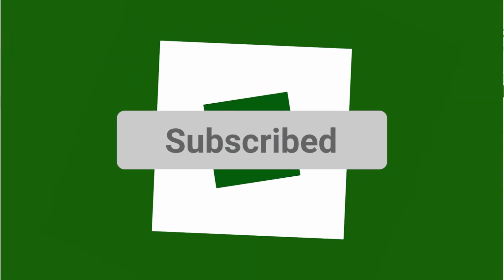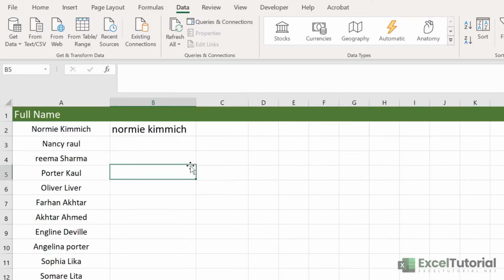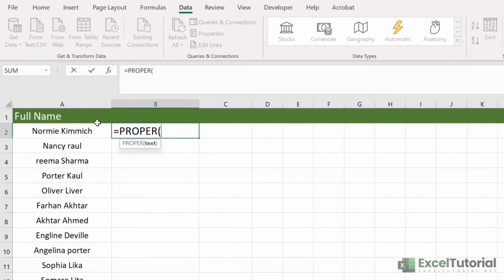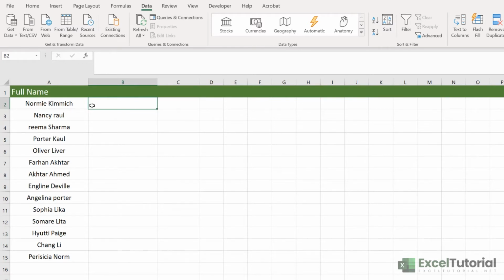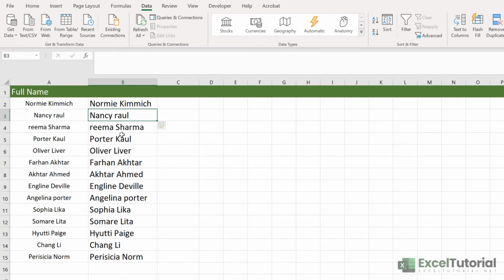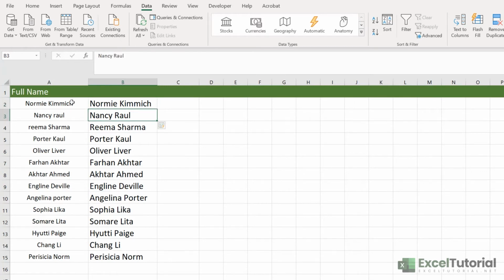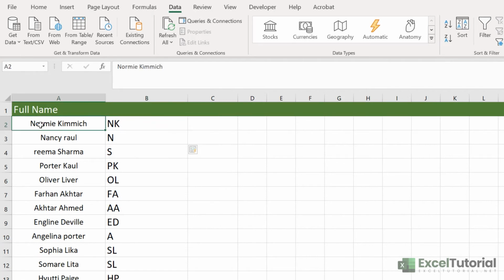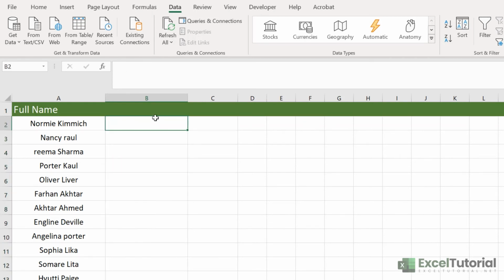Change Text Case in Excel | Learn Text Functions to Change Case in Excel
In this video, we gonna learn how to change text cases in excel using LOWER, UPPER, PROPER Functions in excel with the help of another helper option which is flash fill. we will uncover the power of flash fill and discuss its limitations also.

Suppose you have data in your workbook which needs to correct or wanted in proper cases for some reason, then you have come to the right video. what are we gonna learn in this video?

We are going to learn mainly the following functions;
1. Lower Function
2. Upper Function
3. Proper Function

Do go through the table of content below

00:00 Introduction
01:05 LOWER Function in excel
01:36 UPPER Function in excel
01:56 PROPER Function in excel
02:28 Change Case Using Flash Fill & Its Limitations
07:00 Conclusion